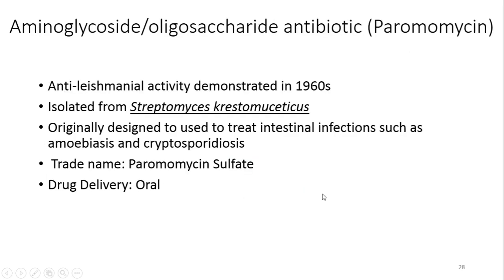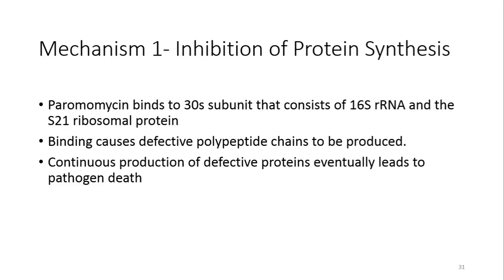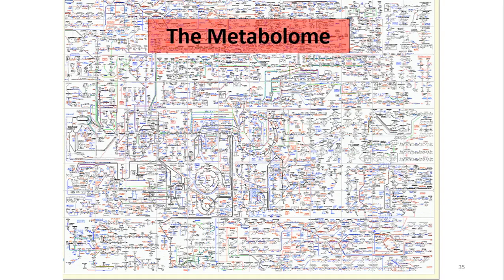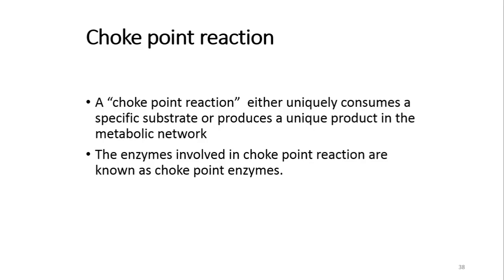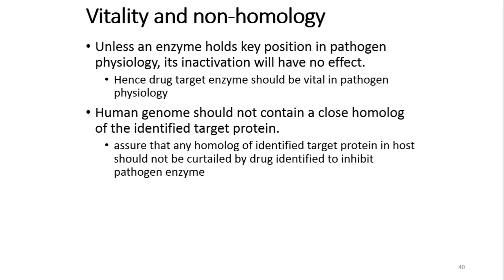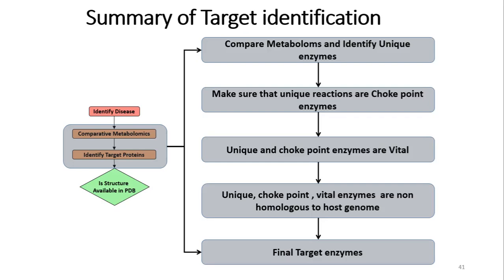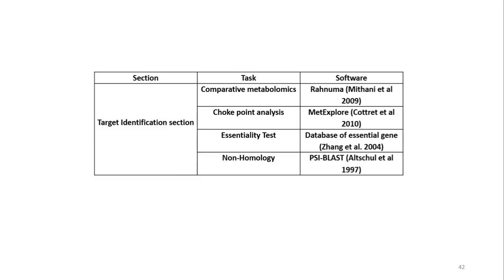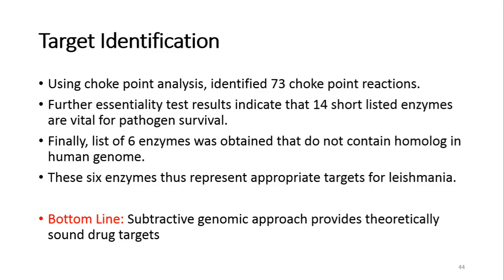Leishmaniasis 5- Hunting new therapeutic targets